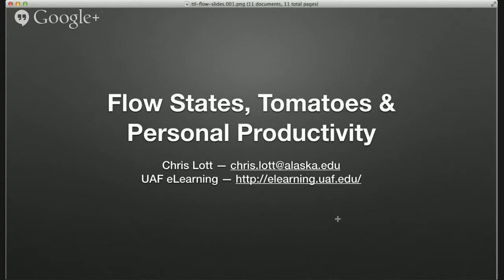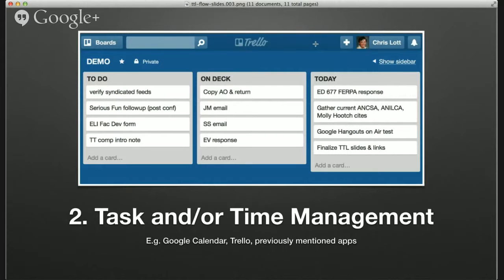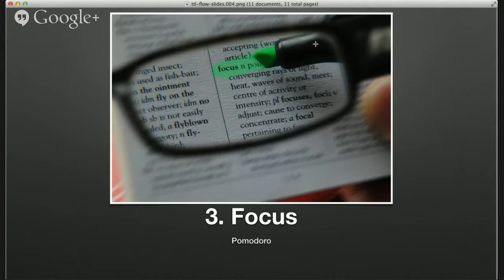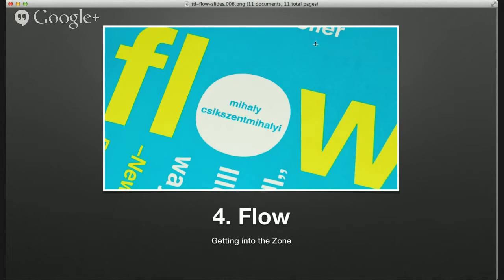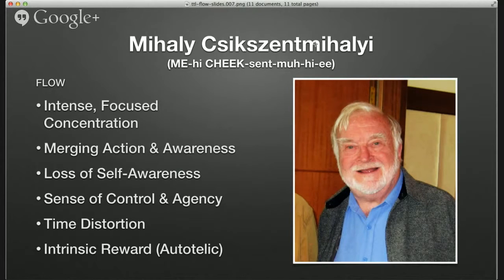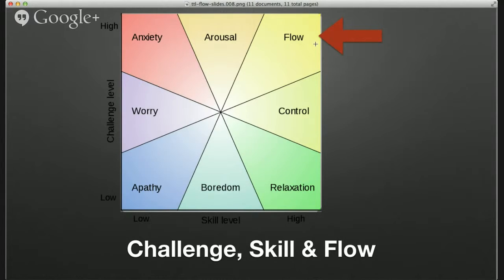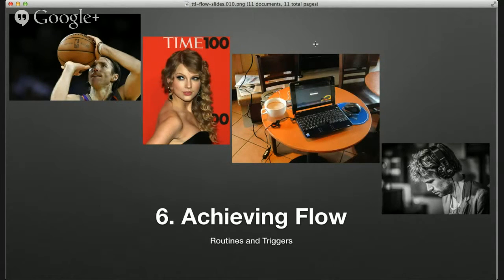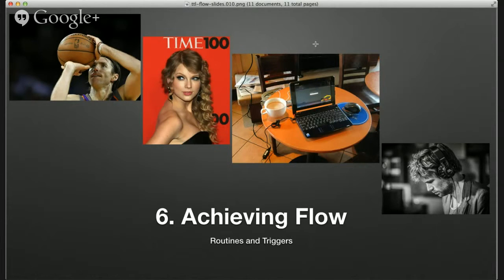Teach Tips Live - Flow States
"Flow States" with Chris Lott

Come learn about the tomato that's inspired the productivity around the globe, the importance of achieving flow state, and a handful of principles that form the foundation of every personal productivity system. Bonus: your fabulous instructor will teach you to pronounce Mkihail Csíkszentmihályi's name and how to turn an earworm from a pest to a force for good.